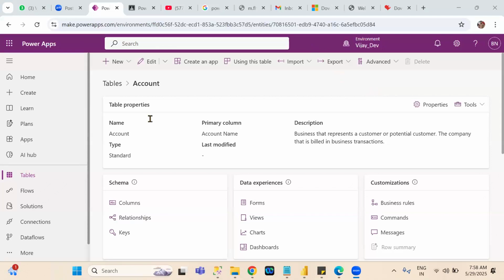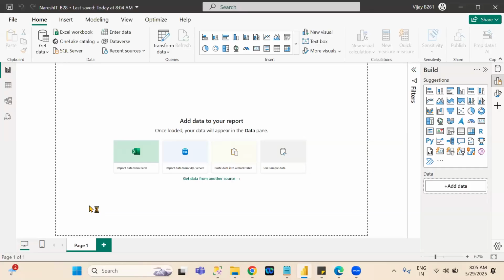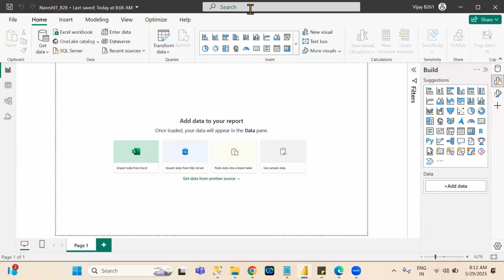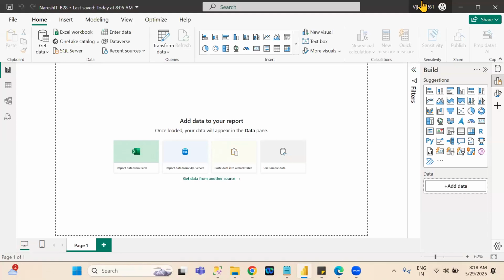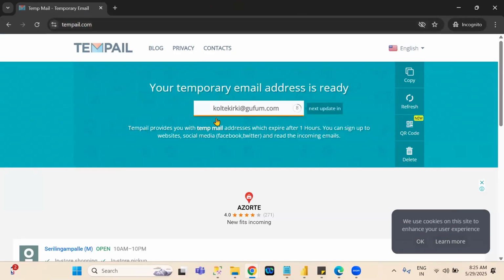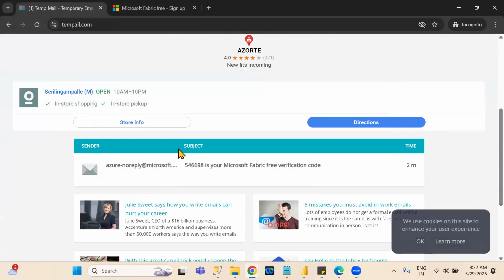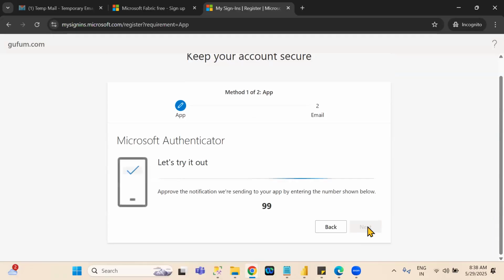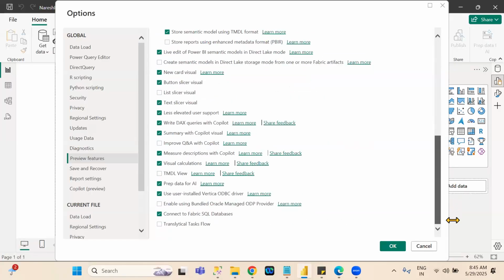Power Bi Sign In Process || Options in Power BI Desktop